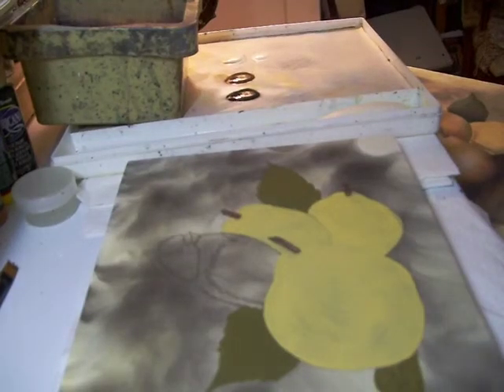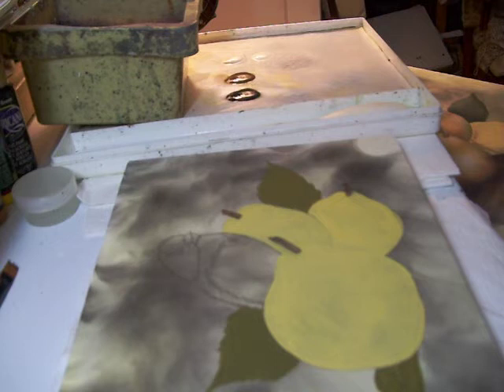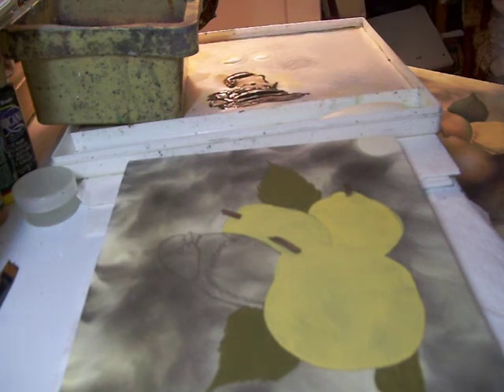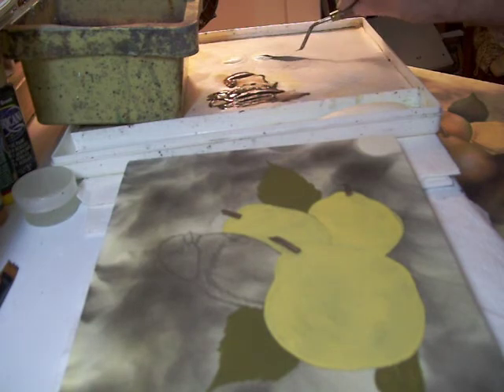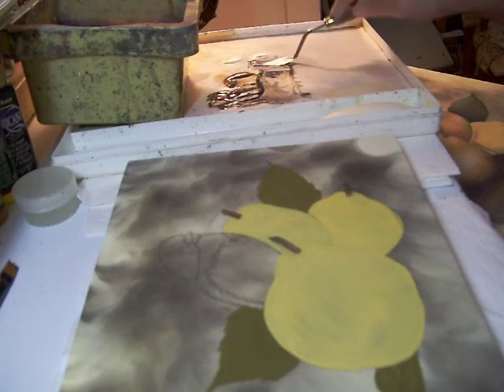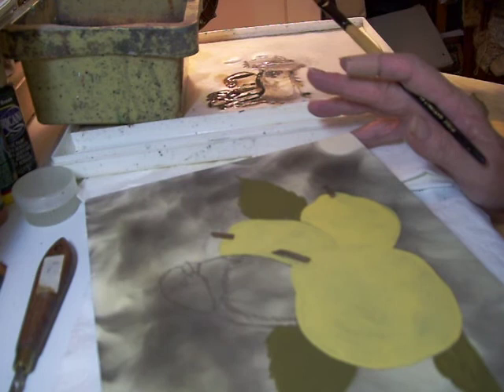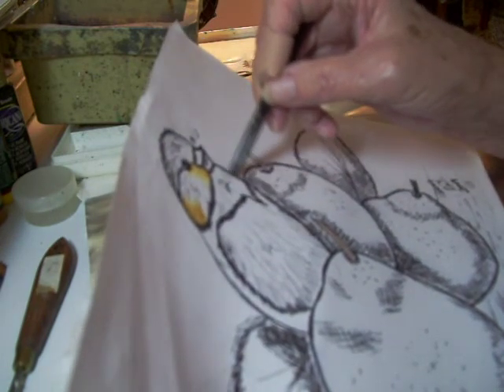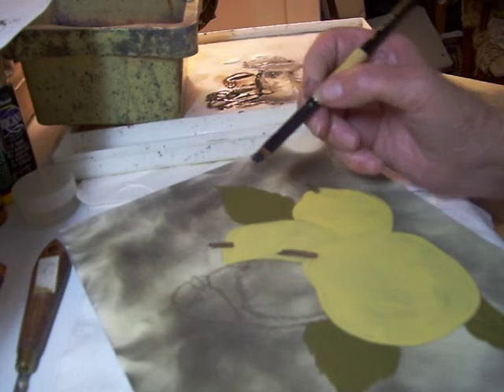J:Basecoating: Chickadee E-PACKET AVAILABLE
THIS VIDEO IS VERY IMPORTANT BECAUSE THE STUDENT IS LEARNING HOW TO PROPERLY BASE COAT A BIRD OR WILDLIFE. IT IS IMPORTANT TO LEARN THESE TECHNIQUES BEFORE WORKING WITH ACRYLICS. YOU MUST BASE COAT WHAT IS UNDER OTHER AREAS OF THE BIRD FIRST. GOOD VIDEO AND GOOD KNOWLEDGE.